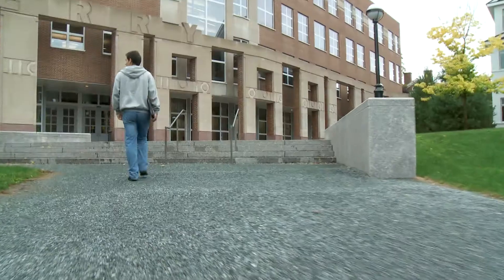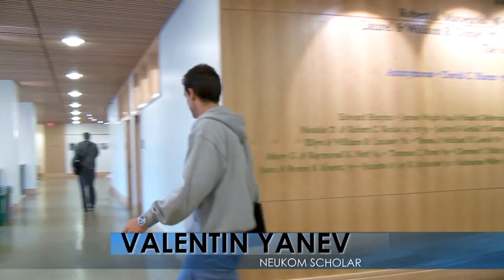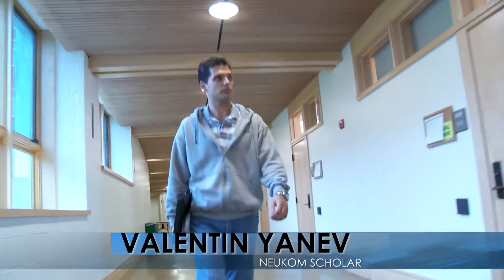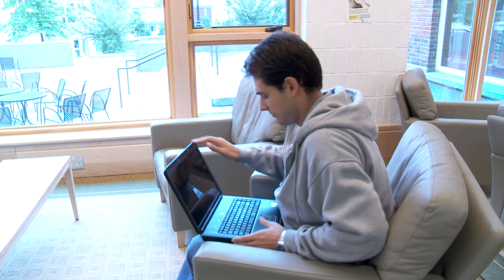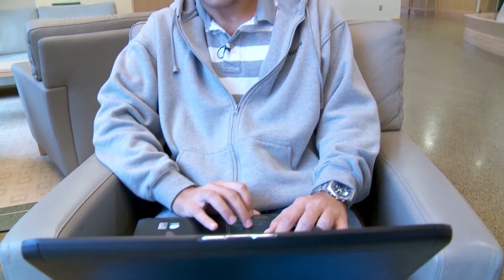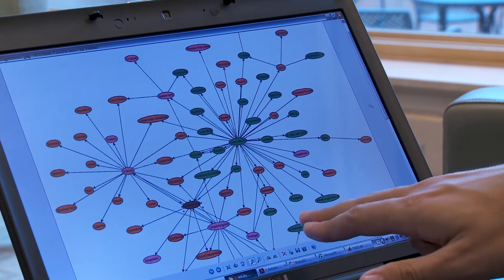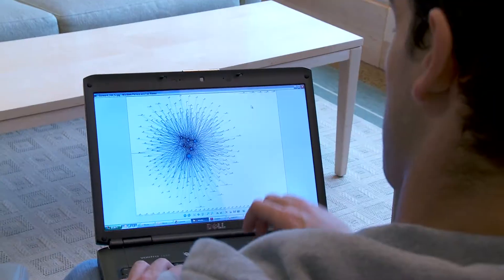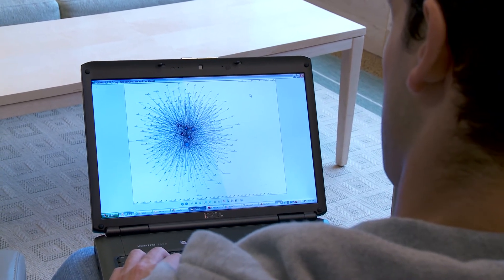Neukom Scholar Analyses the Structure of Global Trade Networks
Undergraduate scholar uses network analysis to characterize the structure of global trade networks.